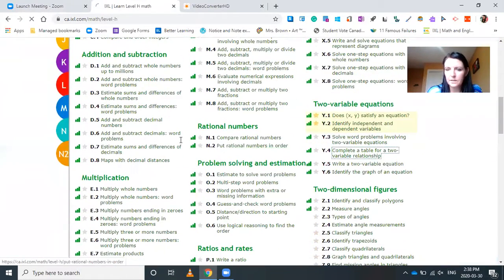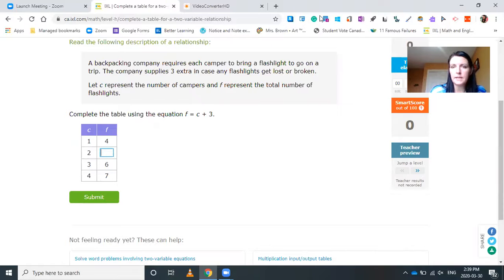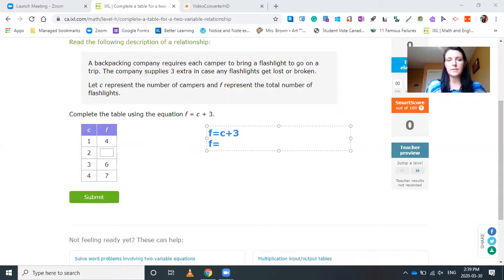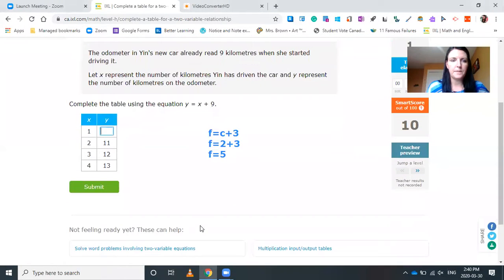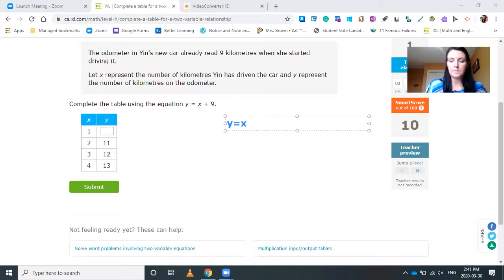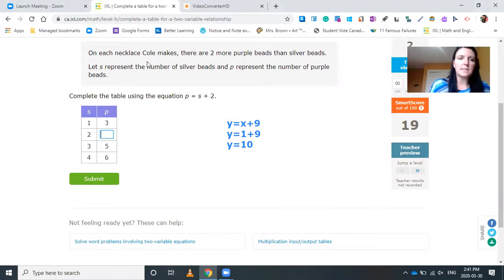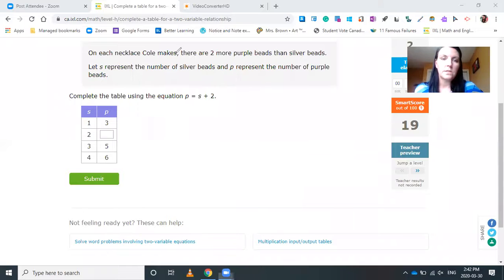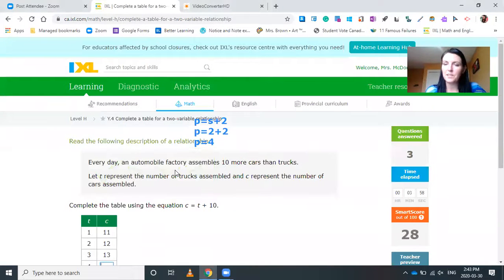Grade 6 IXL Y4 lesson